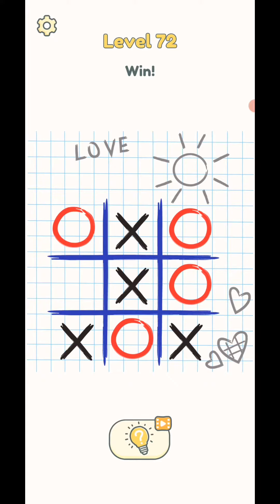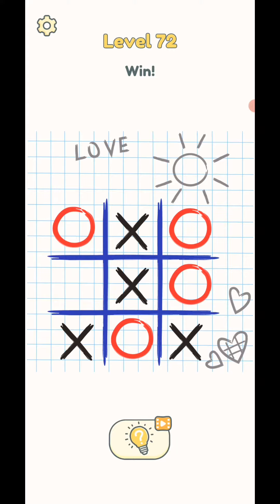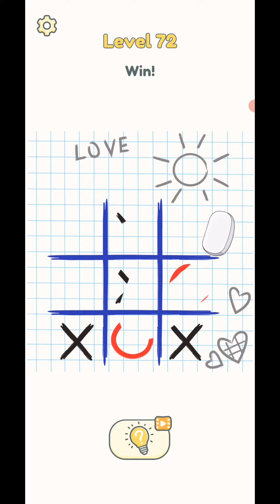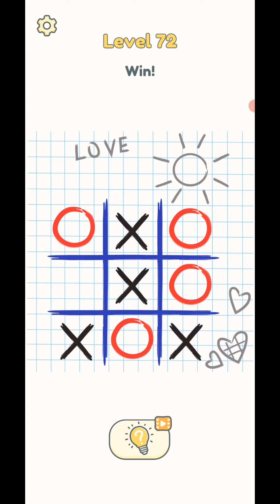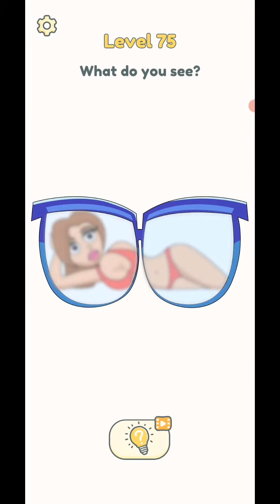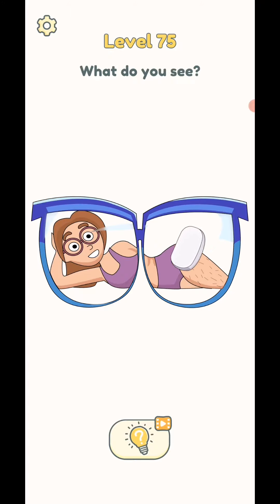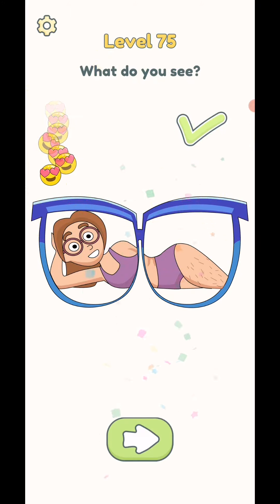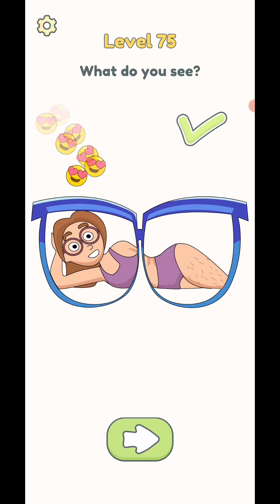DOP 2 Delete One Part Level 71 72 73 74 75 WalkThrough Solution